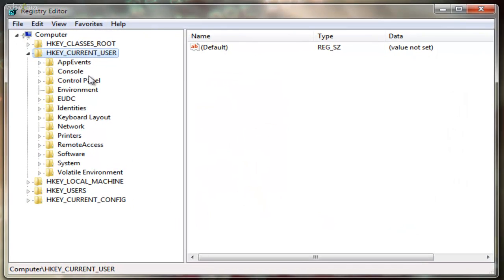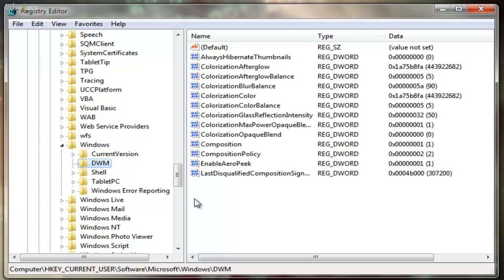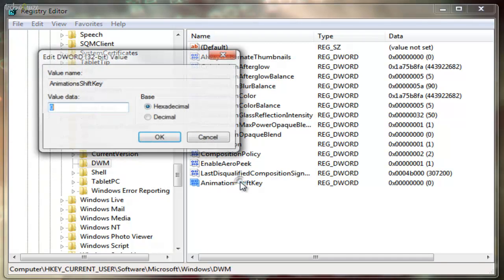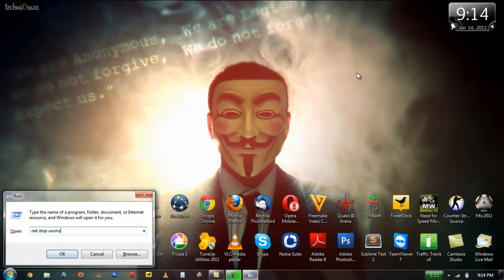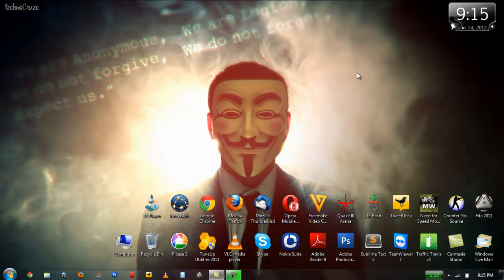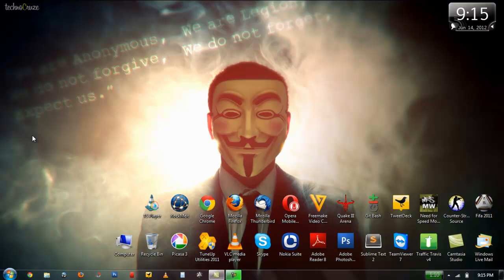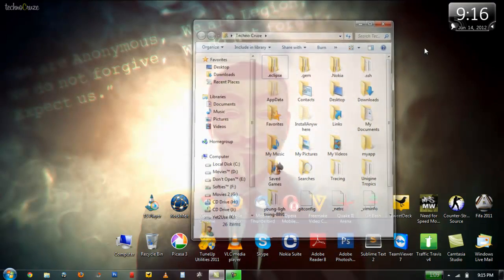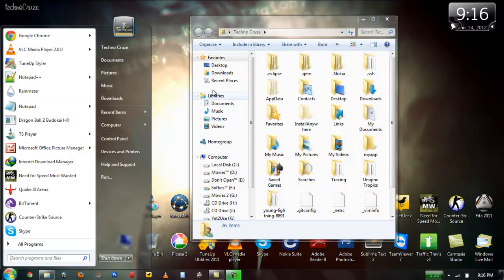[How To] Add Slow Motion Effects in Windows Using Shift Key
Hello Cruzers, We're back after a small gap. In this tut, we will learn how to add slow motion effects while maximizing/minimizing windows, or open/closing applications with the use of shift key for the animation!

P.s. Use Headphones while Watching the Video to get Better Sound Effects! ;)